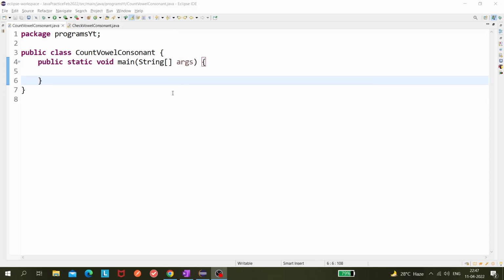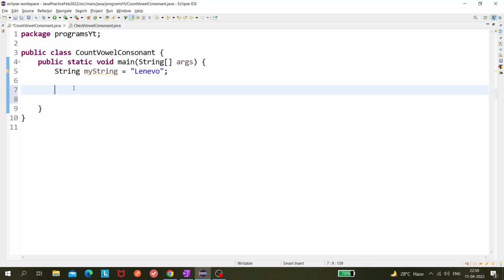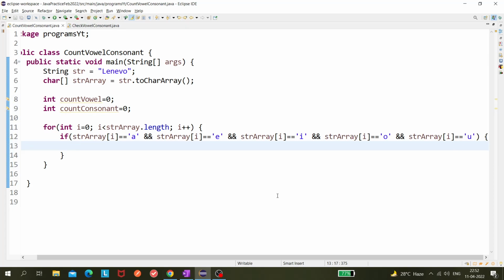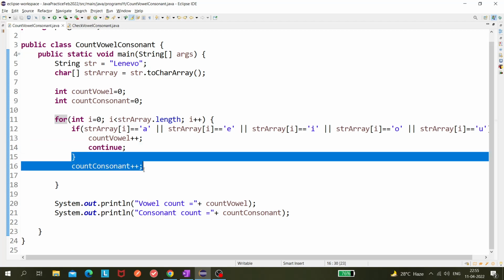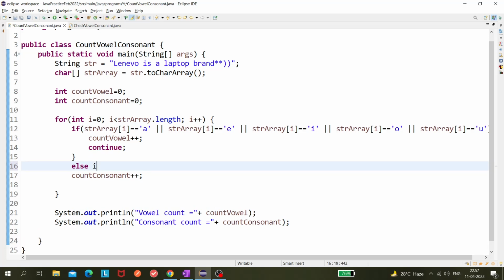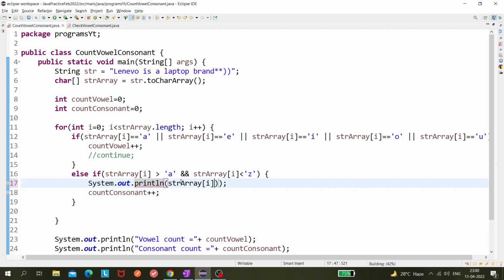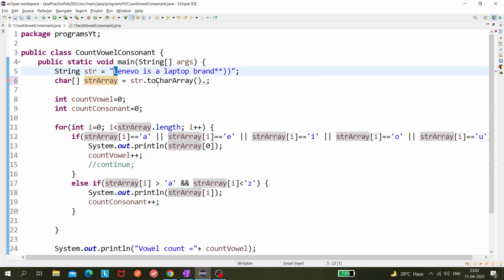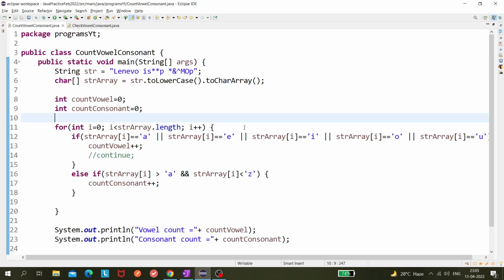Java program to count vowels and consonants in a given String